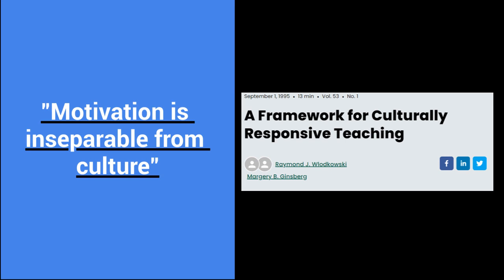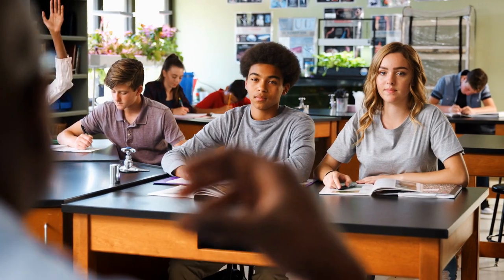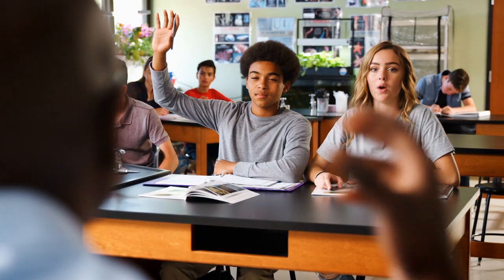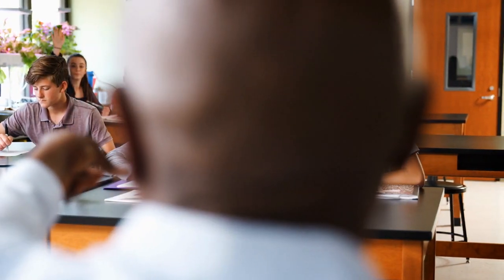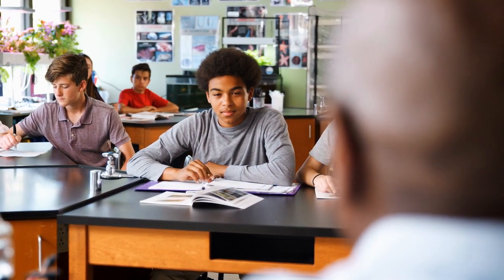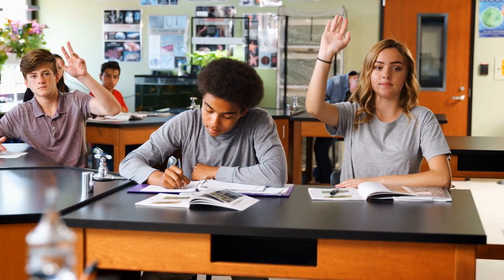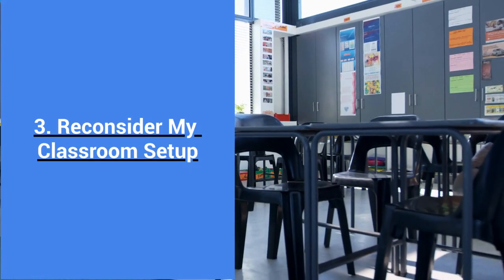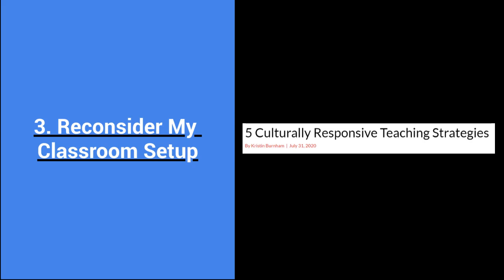Kindle SE638 Final Assignment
For a class assignment. - Bailey Kindle